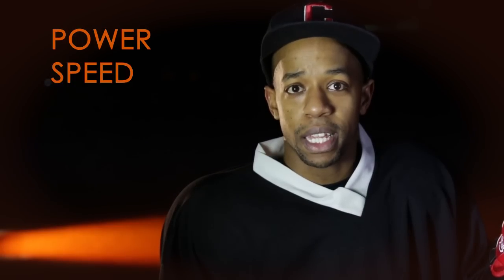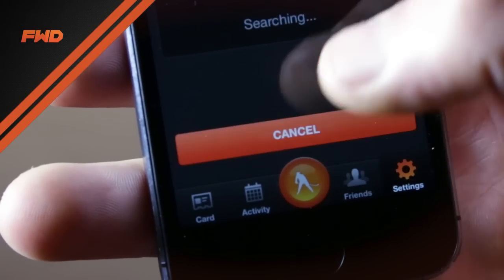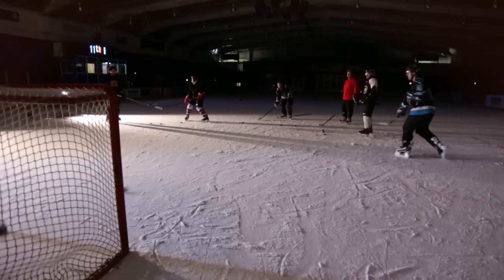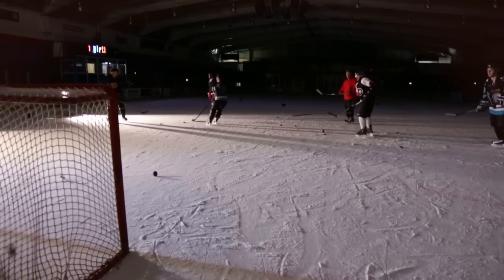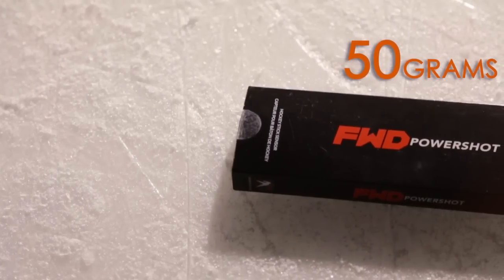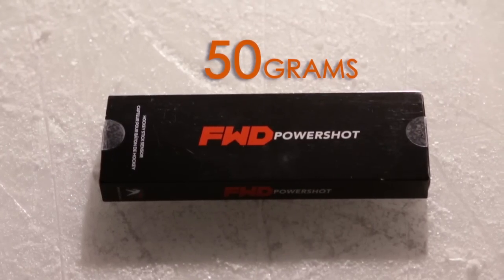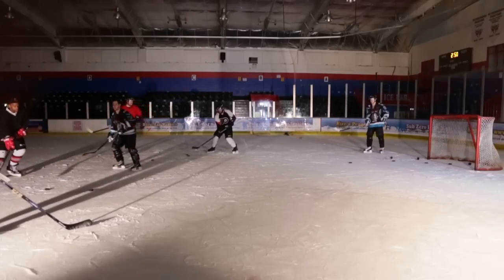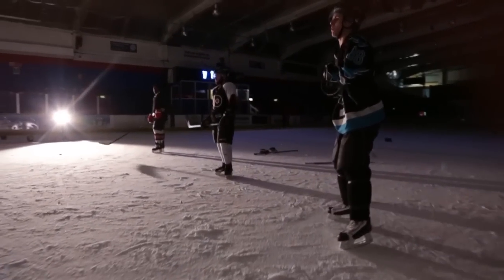FWD PowerShot Review - Hockeytutorial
Quattriuum Forward PowerShot Review: The FWD Powershot allows you to measure the power and speed of your shot and the amplitude and execution speed of your swing. Analyze your performance, watch your progress and compare results with teammates. Start training today and achieve specific, measurable goals.